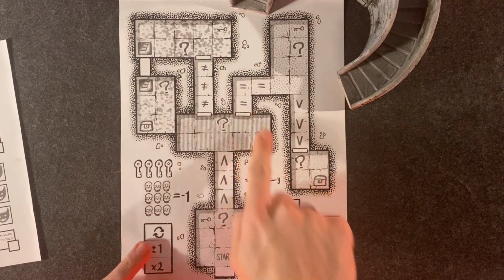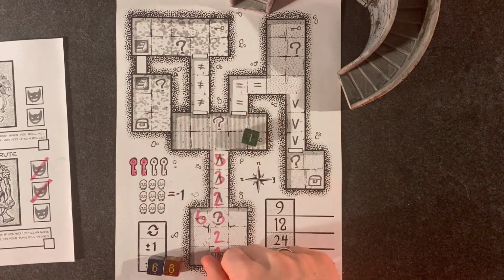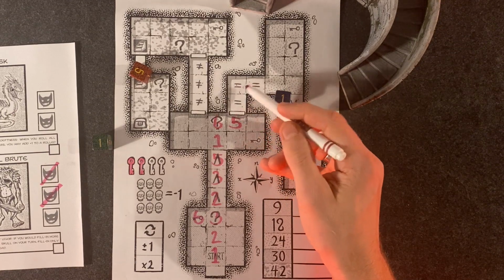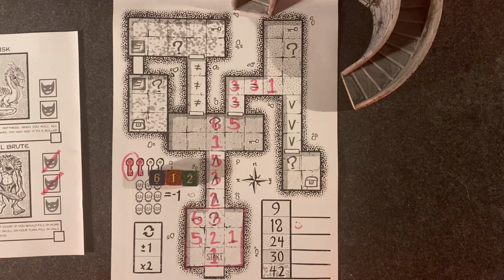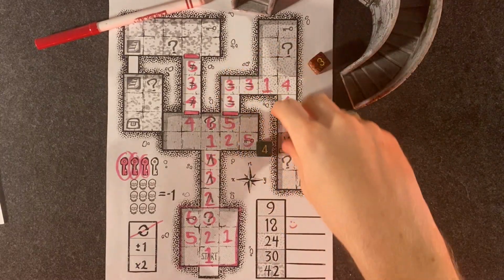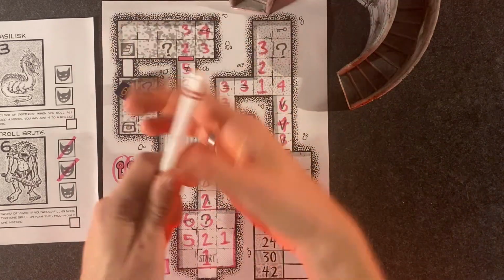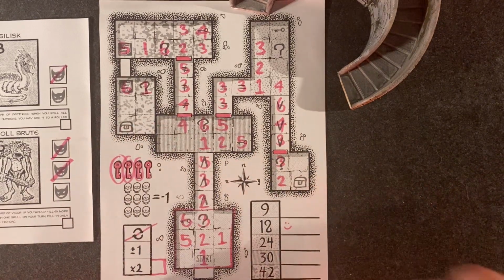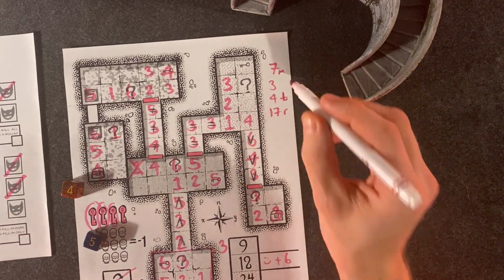Dungeons of Numera - Print and Play Dungeon Puzzle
I couldn't stay away for too long..

There were so many great entries into the PnP Contest that came to a close last month, that I painfully aware I skipped some gems. That said, I printed up Dungeons of Numera this week to give it a whirl.

Come hang out on the One Player Discord channel, where we are talking all things solo board gaming. I've got a couple of good solo-rpg recs already, that might just make an appearance on the channel at some point..